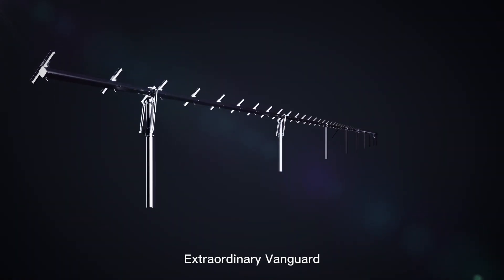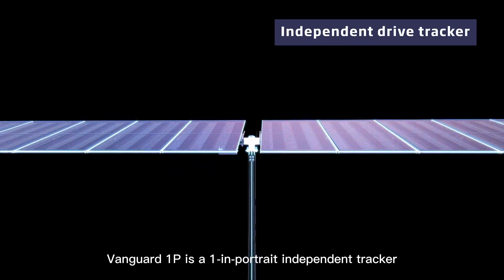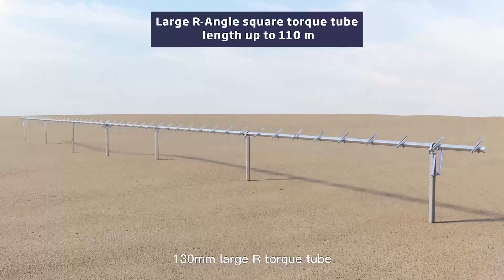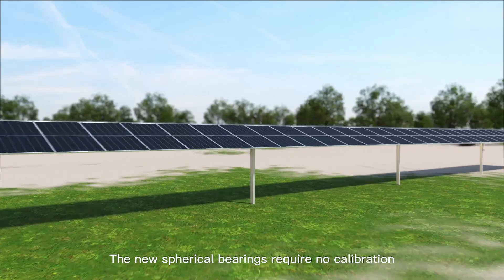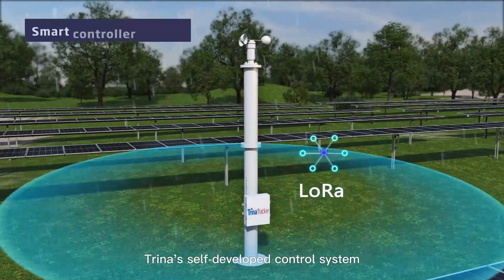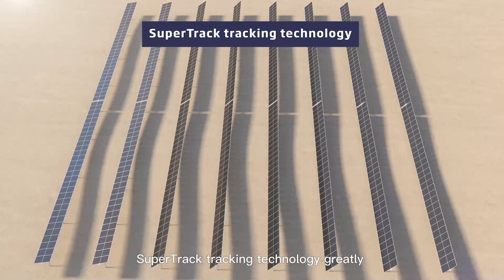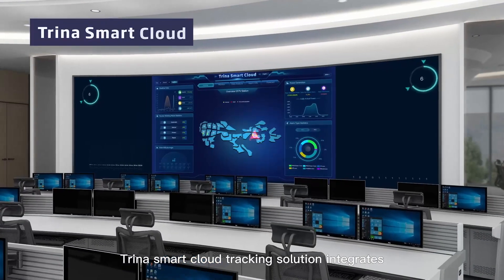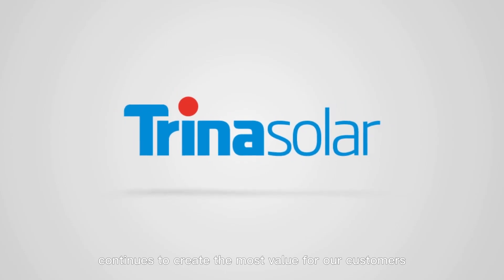TrinaTracker Vanguard 1P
Vanguard 1P
- Compatible with ultra-high power modules
-  New torque tube shape
- Reduce Installation time & costs
- Dual-damper ensures high stability
- SuperTrack intelligent tracking solution